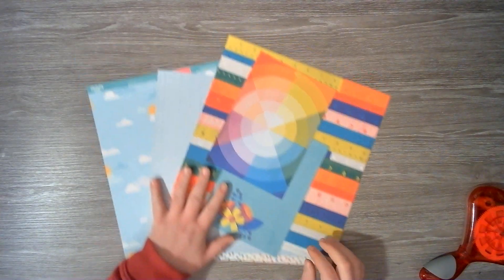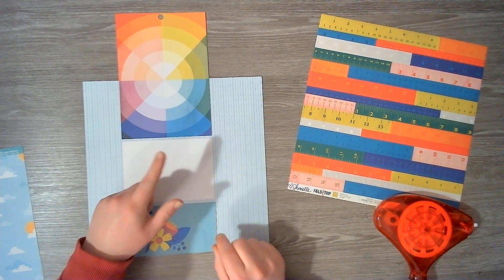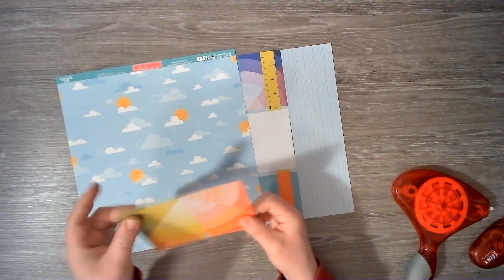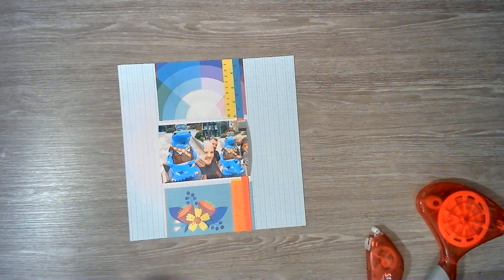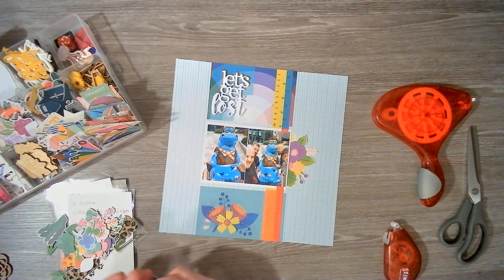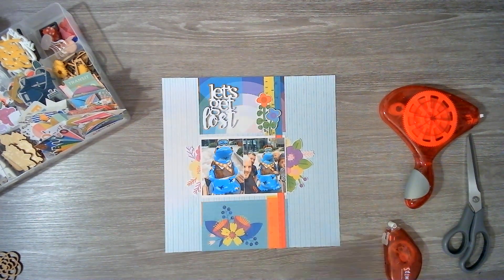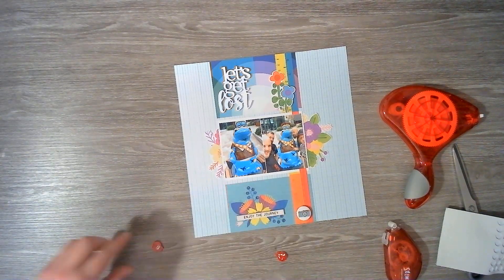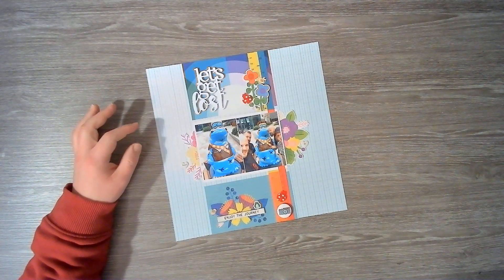Scrapping Backwards with @scrappykathy || Scrappy Inspiration from Ali Skifton || Let's Get Lost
or

You can shop awesome goodies from all the leading companies including all the brand new stuff at A Cherry On Top! Check them out

By using these links, I may earn a very small percentage which helps me to continue bringing Scrapbooking content and enables us to grow and bring more and more - THANK YOU!